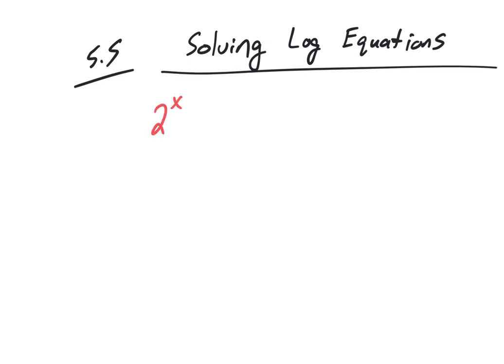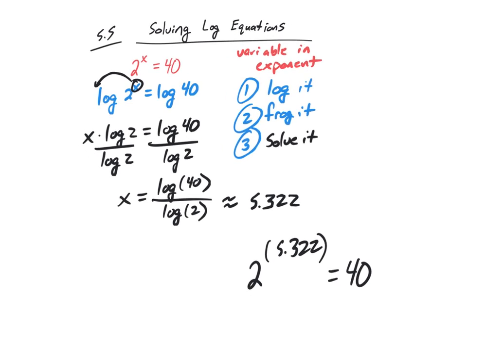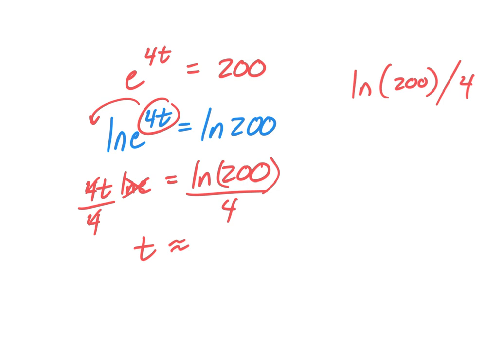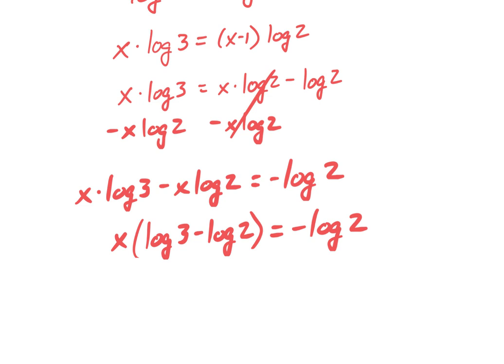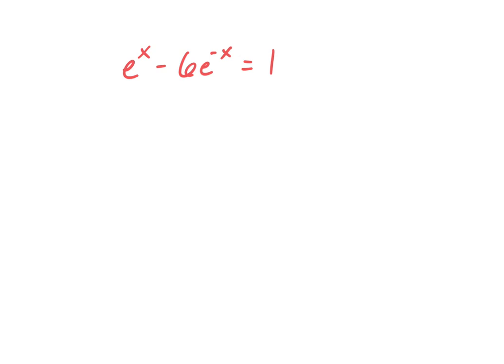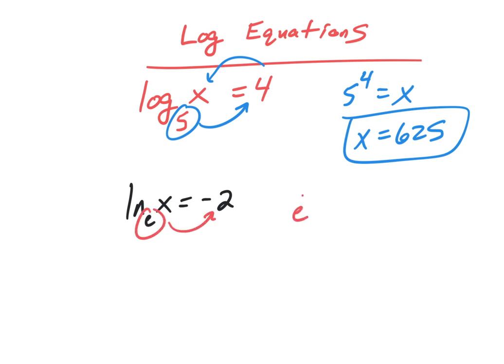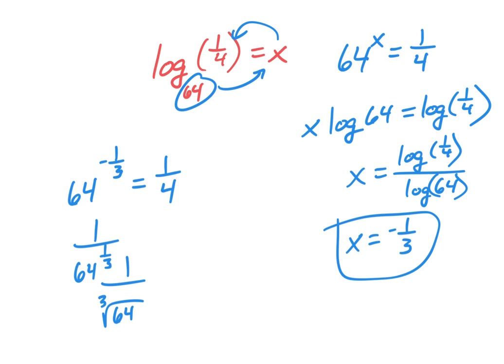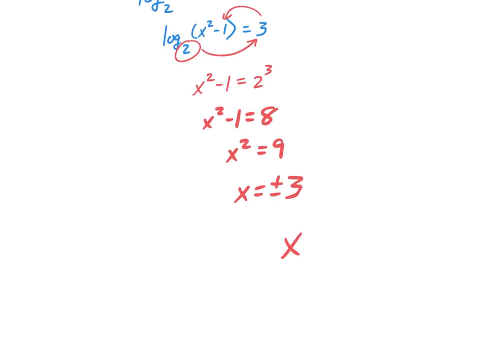CA 5.5 day 1(25)